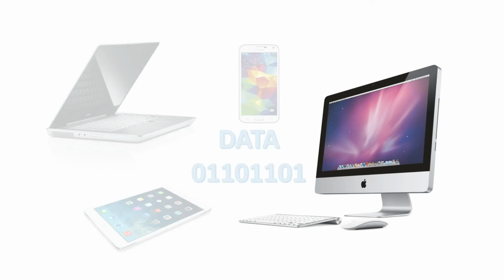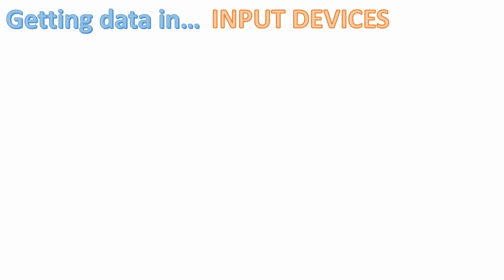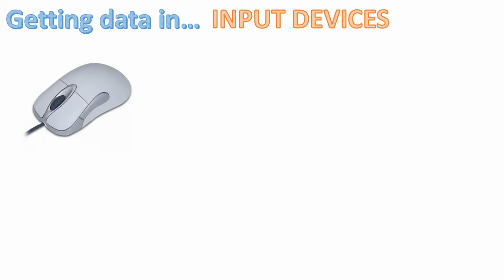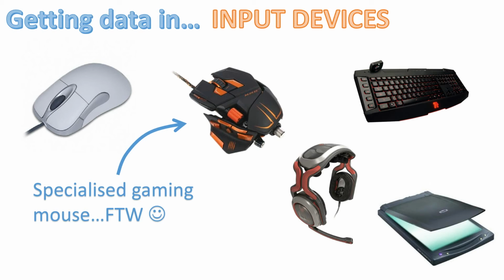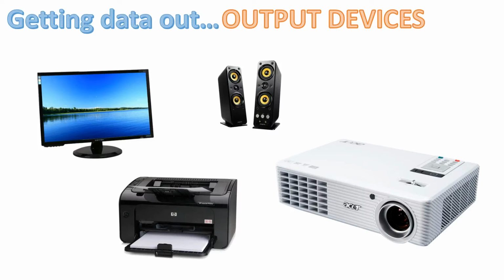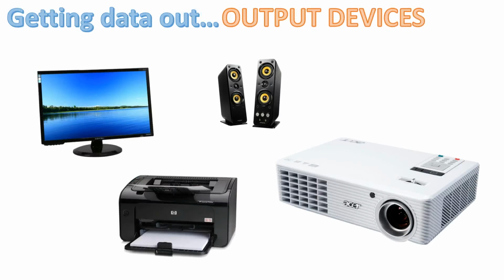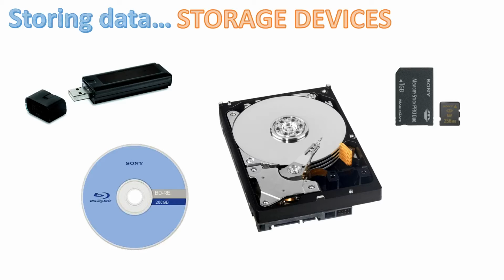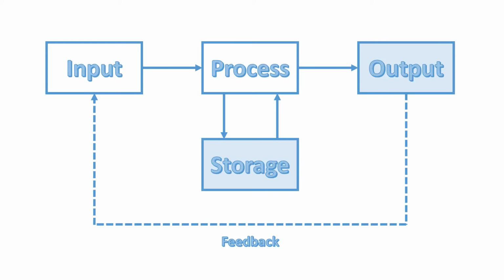My Edited Video